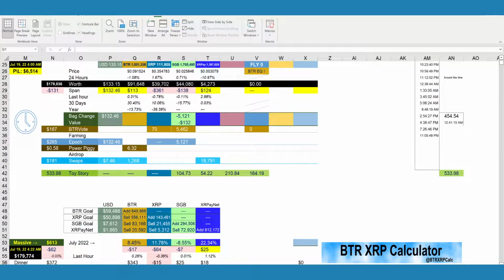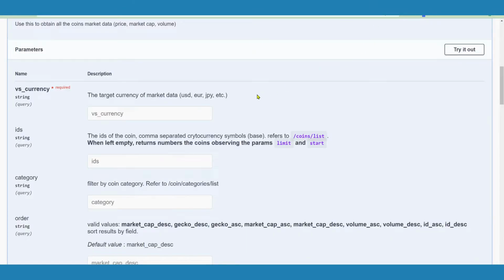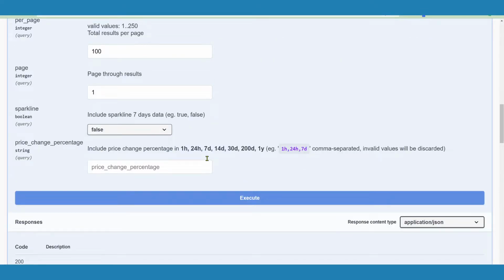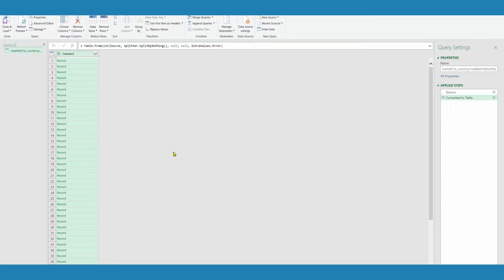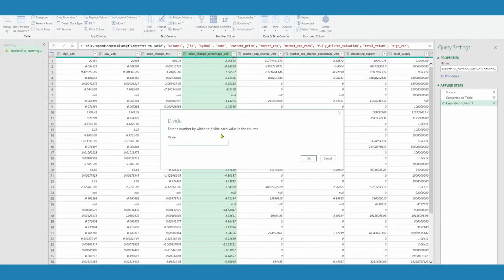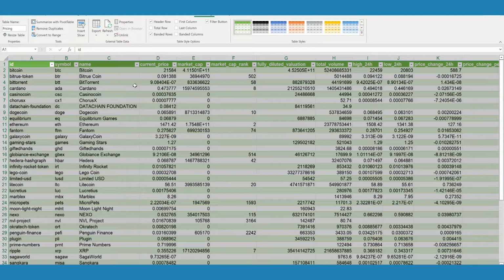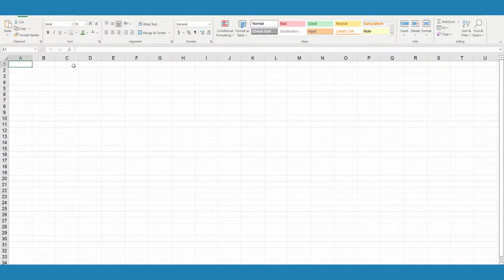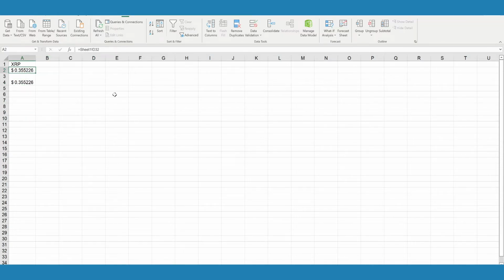BTR XRP SGB prices using the free API from CoinGecko | How-to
This video offers direction to get updated pricing from coins using the free API that CoinGecko offers.

Coin ID↓↓↓
bitcoin,
bitrue-token,
bittorrent,
cardano,
casinocoin,
chorusx,
datachain-foundation,
dogecoin,
equilibrium,
ethereum,
fantom,
galaxycoin,
gaming-stars,
giftedhands,
globiance-exchange,
hedera-hashgraph,
infinity-rocket-token,
lego-coin,
limited-usd,
litecoin,
lucretius,
marblex,
micropets,
moon-light-night,
nexo,
nvl-project,
okratech-token,
penguin-finance,
plugin,
prime-numbers,
ripple,
sagaworld,
sangkara,
smartlox,
solo-coin,
songbird,
stellar,
the-reaper,
usd-coin,
vagabond,
vechain,
weld,
wrapped-terra,
xdce-crowd-sale,
xmetaversal,
xquake,
xrpaynet,
xspectar